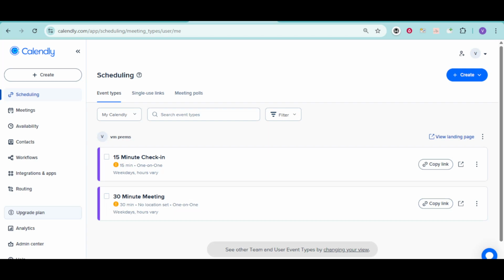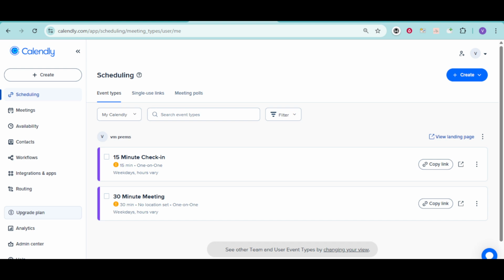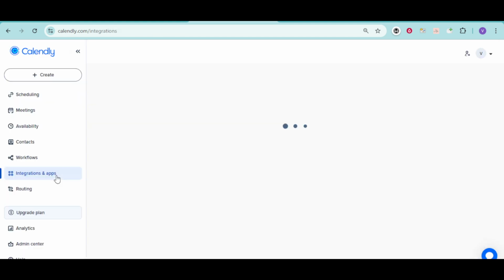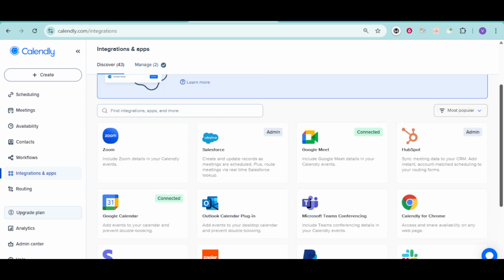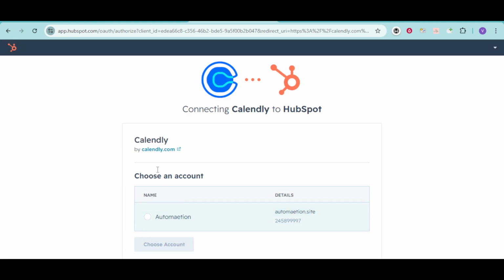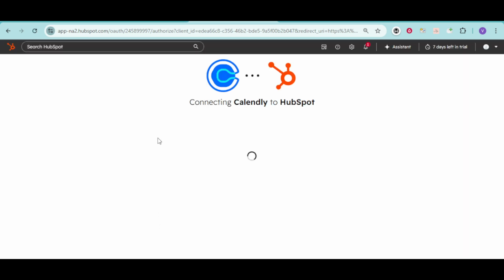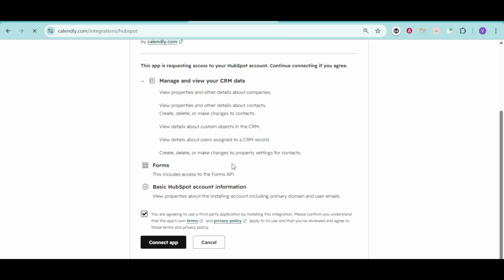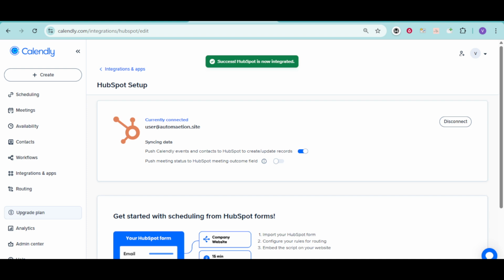How to Integrate Calendly with HubSpot (Quick Integration)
In this informative tutorial, we'll dive into the essential steps for effectively integrating Calendly with HubSpot. Discover how this powerful integration can streamline your scheduling process and enhance your customer relationship management.

By the end of this video, you'll gain a clear understanding of the integration process and its benefits, empowering you to manage your appointments seamlessly. Watch till the end to unlock the full potential of these two tools and elevate your workflow today!